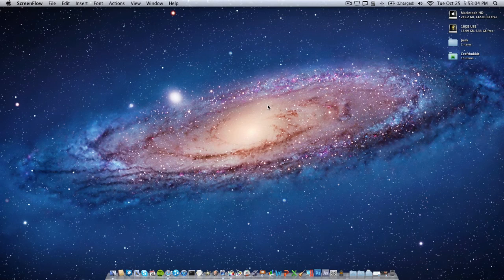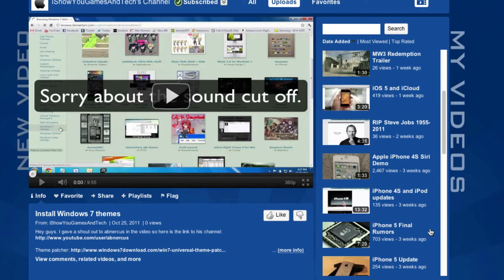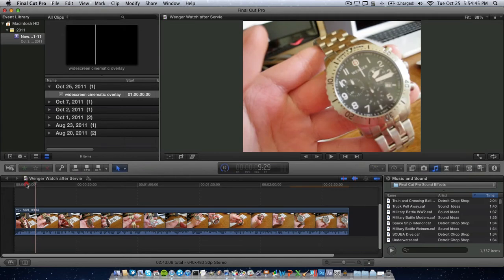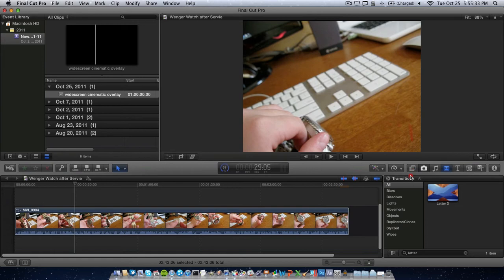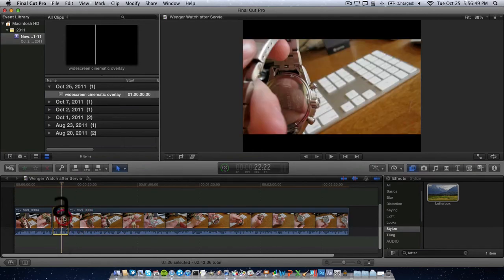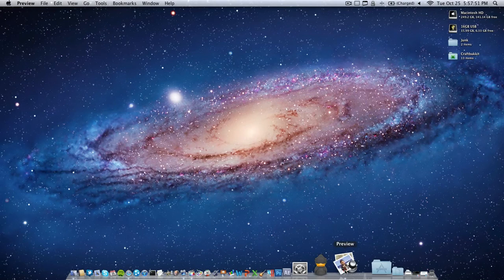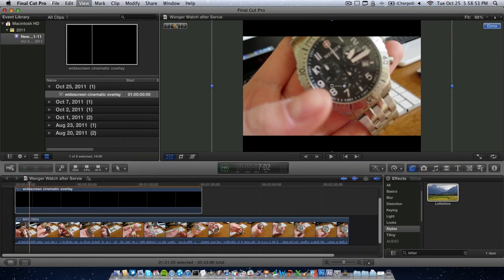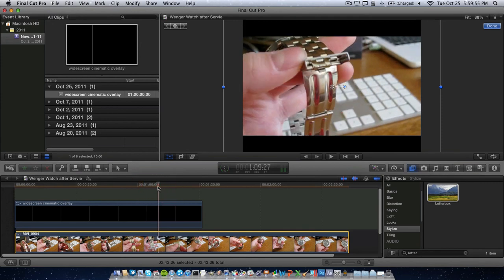Final Cut Pro X Tutorial - Widescreen & Letter boxing + Shout out to iShowYouGamesAndTech!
**READ**

I strongly recommend you visit iShowYouGamesAndTech's Channel for more interesting and cool videos! Link to his channel

In other words this video os also about how to add the anamorphic widescreen & letter box effect to your videos in Final Cut Pro X.